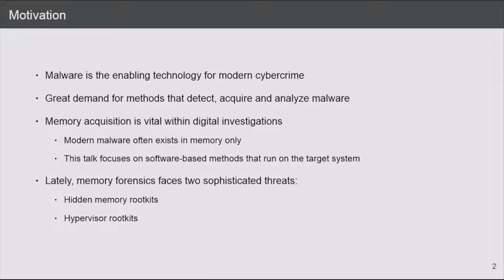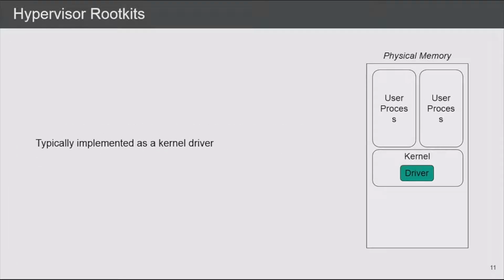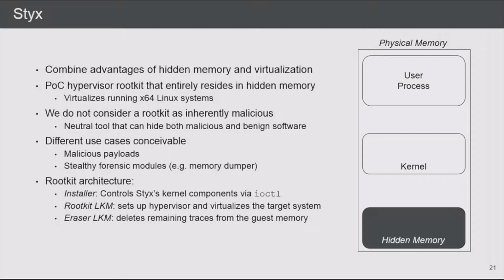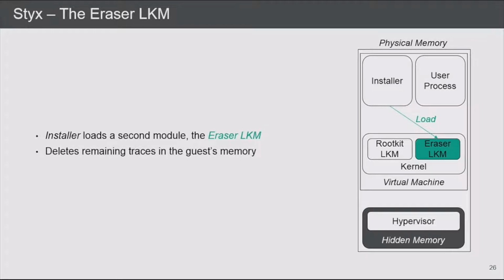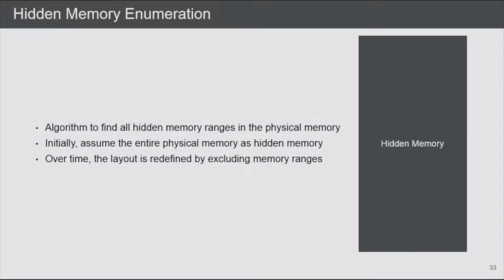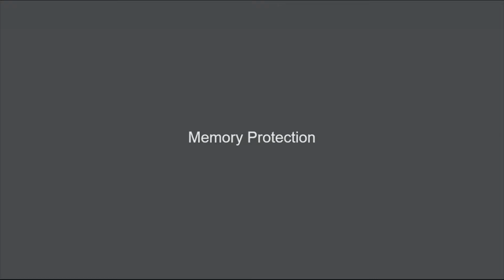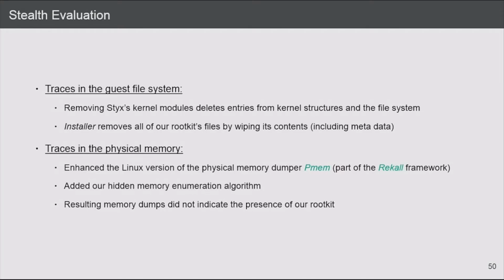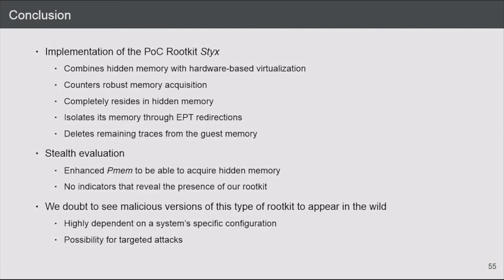Styx: Countering Robust Memory Acquisition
Ralph Palutke discusses his work at DFRWS EU 2018.